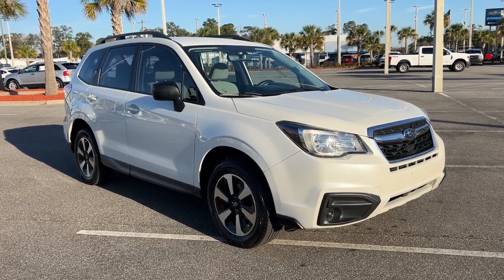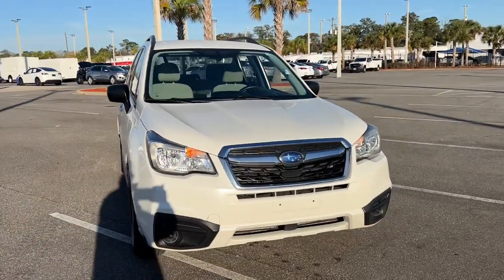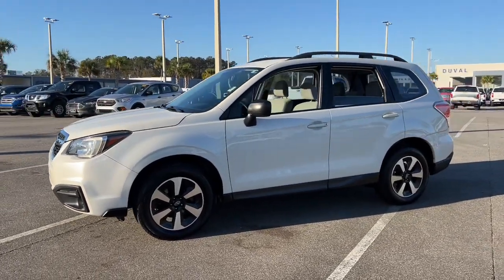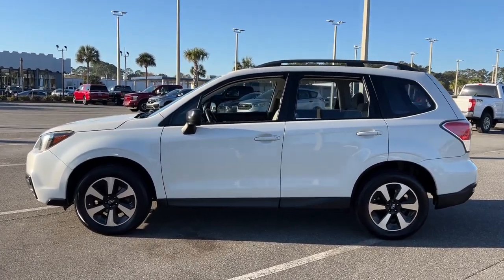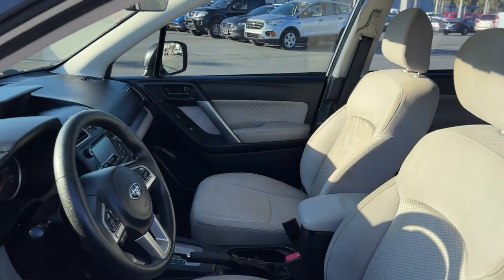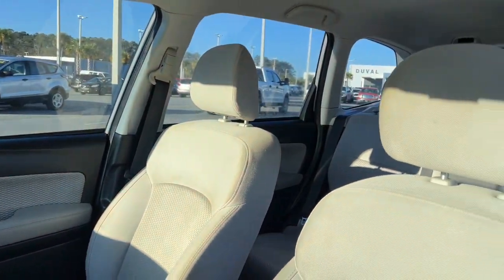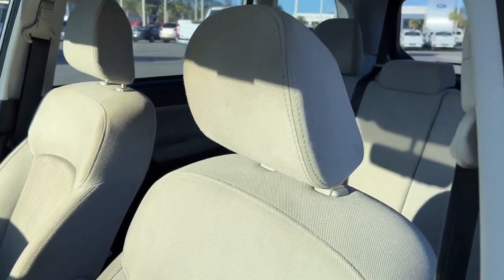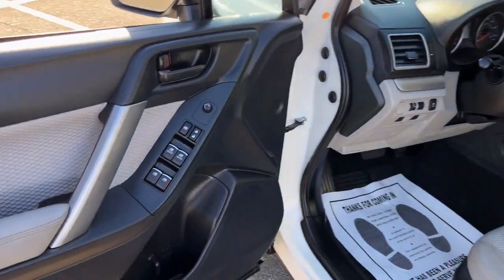2017 Subaru Forester Jacksonville, Orange Park, Gainesville, St. Augustine, Kingsland, FL PHH472868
Crystal White Pearl Used 2017 Subaru Forester 2.5i available in Jacksonville, Florida at Duval Ford. Servicing the Orange Park, Gainesville, St. Augustine, Kingsland, FL area.

Duval Ford
1616 Cassat Ave

This 2017 Subaru Forester 2.5i in Crystal White Pearl features Alloy Wheel Package (17 Machine-Finished Alloy Wheels and Black Finish Roof Rails) Popular Package 2A (DISC) (Auto-Dimming Mirror w/Compass & HomeLink (DISC) Exterior Auto Dimming Mirror w/Approach Lighting Rear Bumper Cover and Rear Seat Back Cargo Net) 3.70 Axle Ratio 4 Speakers 4-Wheel Disc Brakes ABS brakes Air Conditioning All-Weather Floor Mats AM/FM radio Brake assist Bumpers: body-color CD player Cloth Upholstery Driver door bin Driver vanity mirror Dual front impact airbags Dual front side impact airbags Electronic Stability Control Emergency communication system Exterior Parking Camera Rear Four wheel independent suspension Front anti-roll bar Front Bucket Seats Front Center Armrest Front reading lights Illuminated entry Knee airbag Low tire pressure warning MP3 decoder Occupant sensing airbag Outside temperature display Overhead airbag Overhead console Panic alarm Passenger door bin Passenger vanity mirror Power door mirrors Power steering Power windows Radio data system Radio: Subaru Starlink 6.2 Multimedia System Rear anti-roll bar Rear window defroster Rear window wiper Remote keyless entry Security system Speed control Split folding rear seat Steering wheel mounted audio controls Tachometer Telescoping steering wheel Tilt steering wheel Traction control Trip computer Variably intermittent wipers and Wheels: 17 Steel w/Center Cap: **COMMISSION FREE SALES PEOPLE **5 DAY MONEY BACK GUARANTEE **CAR WASHES FOR LIFE **1ST OIL CHANGE FREE. 2.5i Automatic AWD Odometer is 5600 miles below market average! 26/32 City/Highway MPG Awards:br * 2017 IIHS Top Safety Pick+ * 2017 KBB.com 10 Best All-Wheel-Drive Vehicles Under $25000 * 2017 KBB.com 10 Best SUVs Under $25000 * 2017 KBB.com Brand Image Awards * 2017 KBB.com 5-Year Cost to Own Awards * 2017 KBB.com 10 Most Awarded Brands Reviews:br * Airy interior with plenty of room for adults in both seating rows; impressive fuel economy for an all-wheel-drive crossover; optional turbocharged engine provides spirited acceleration; above-average off-road ability; advanced safety features. Source: Edmunds